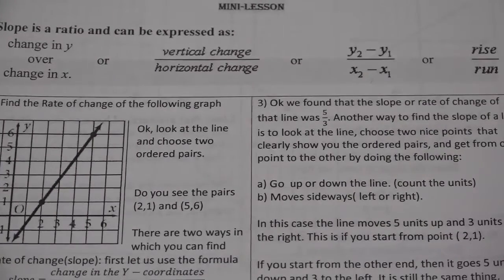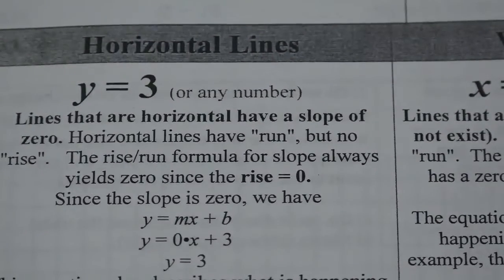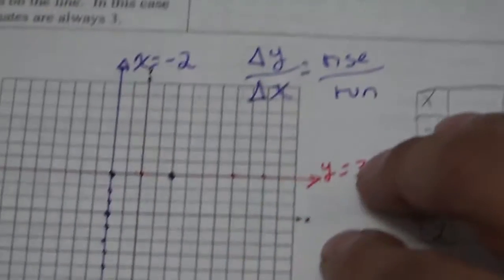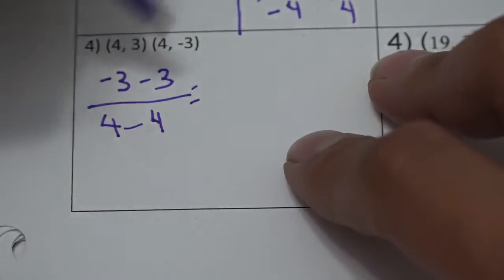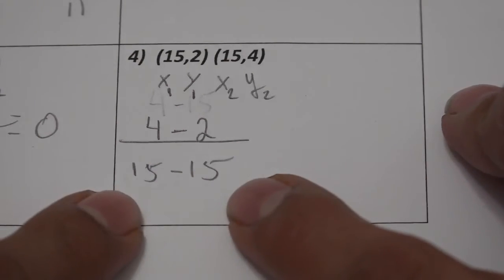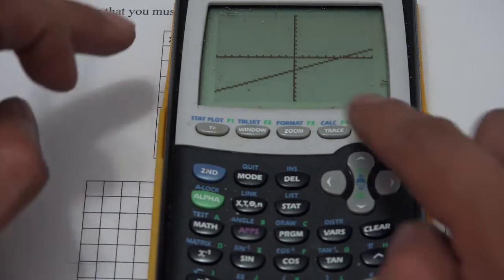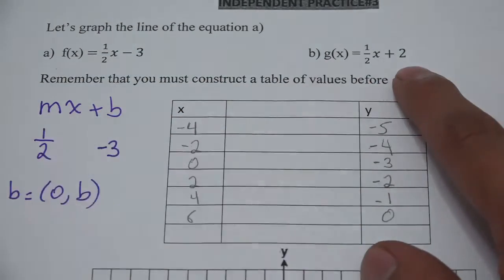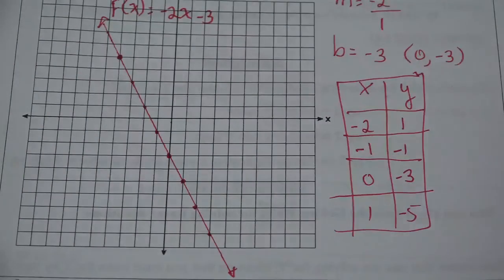beker cc geometry lesson 3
In this lesson we take an easy look at slope and how to find it graphically and algebraically using the slope formula